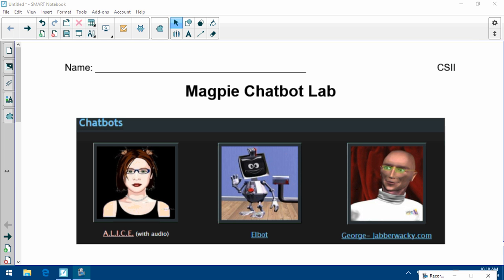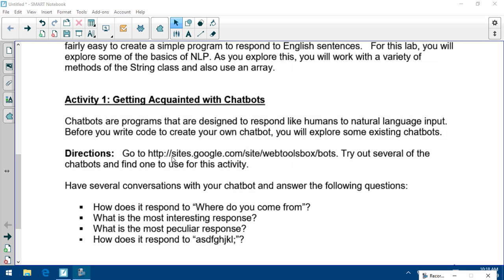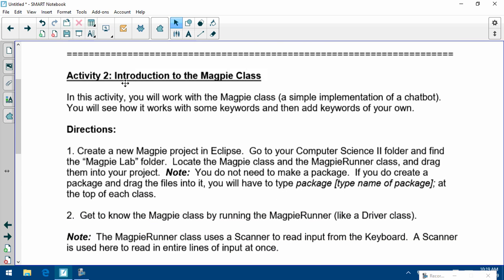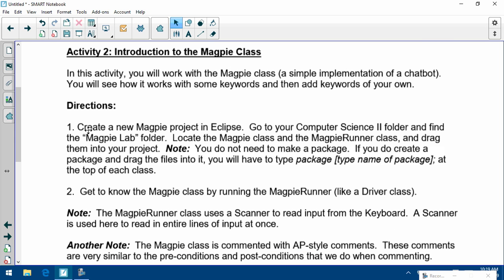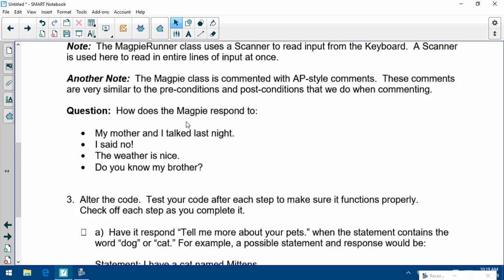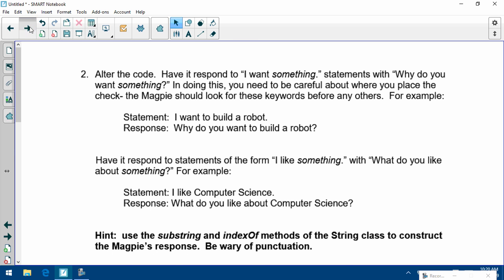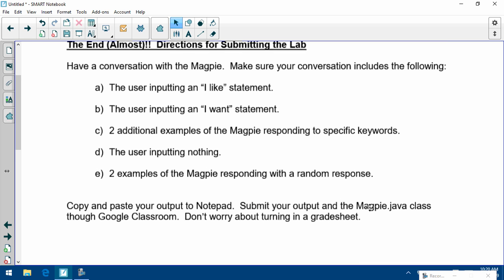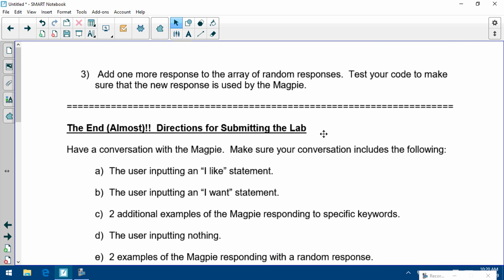Video 12 Magpie Intro